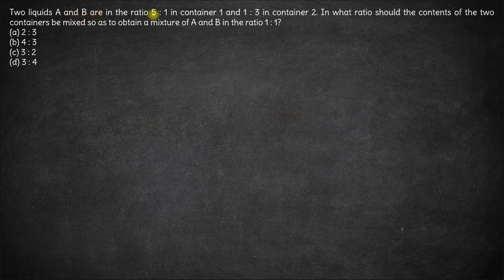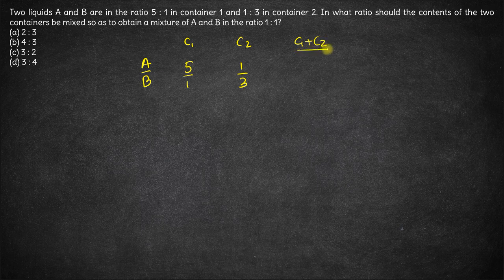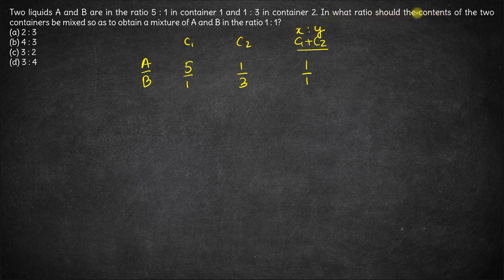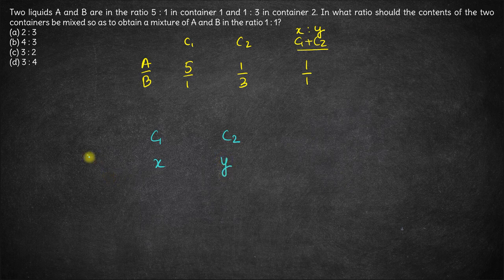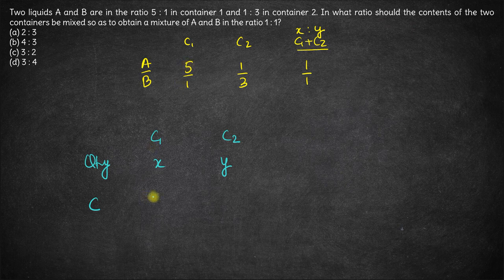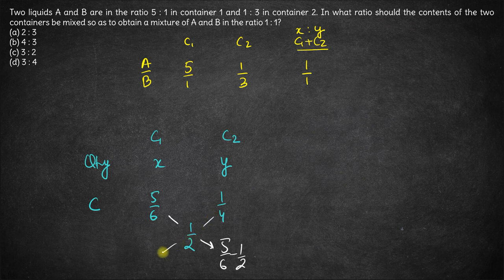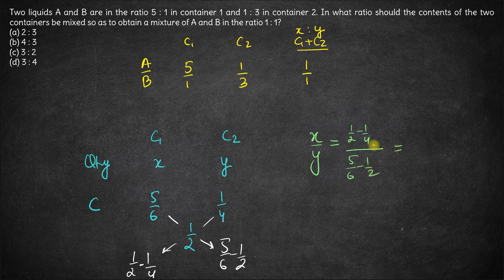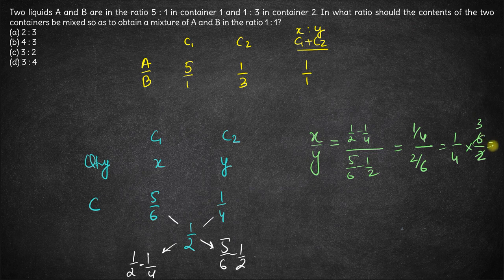Two liquids A & B in containers 1 & 2 Alligation CAT 1996 Quant Solution PYQs